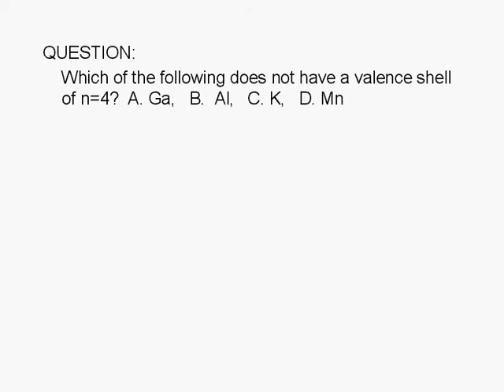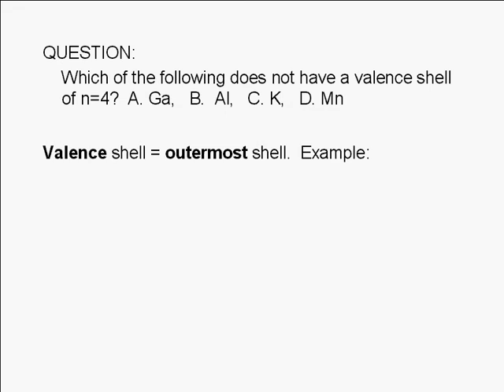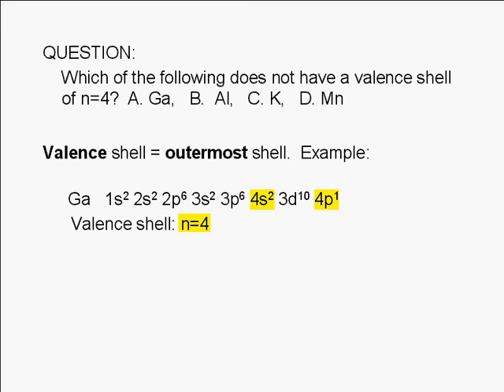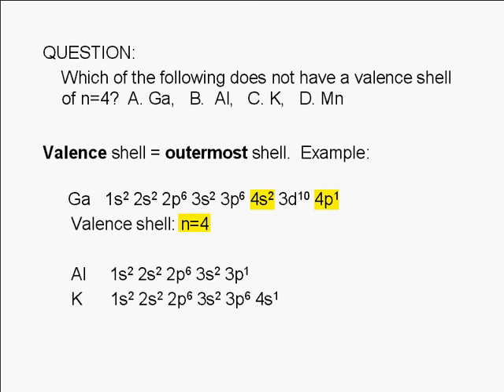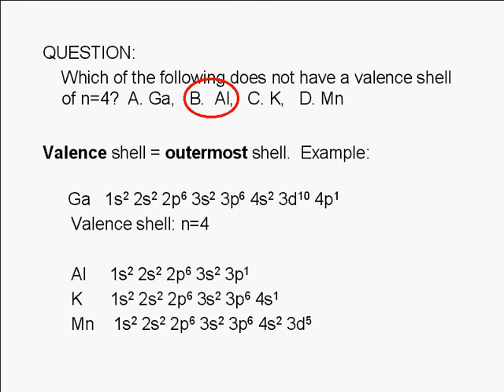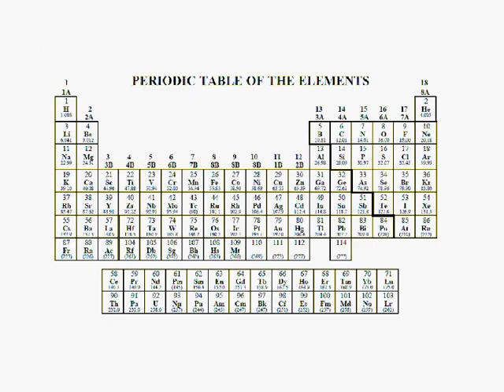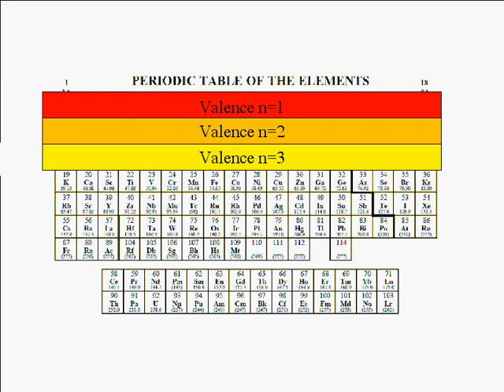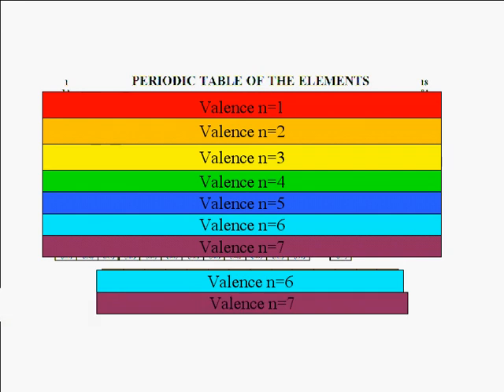2-5-1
Which of the following does not have a valence shell of n=4? A. Ga, B.  Al, C. K, D. Mn